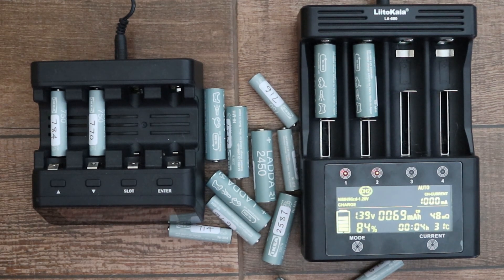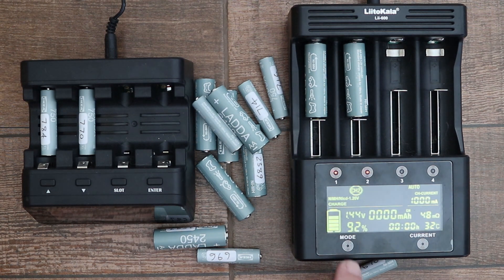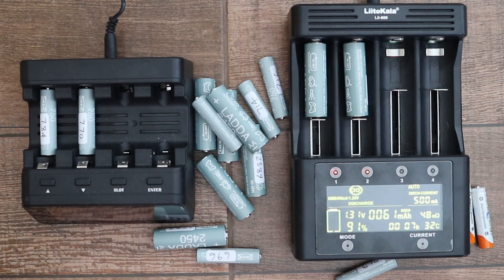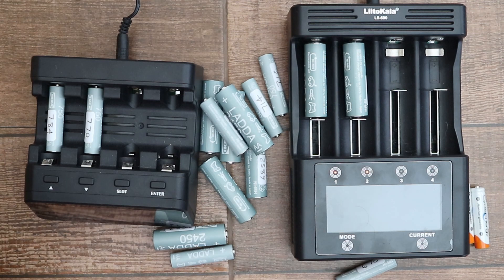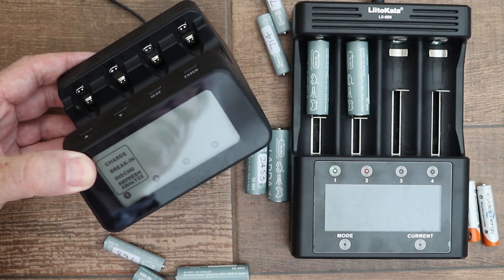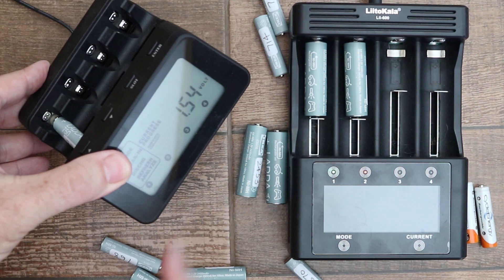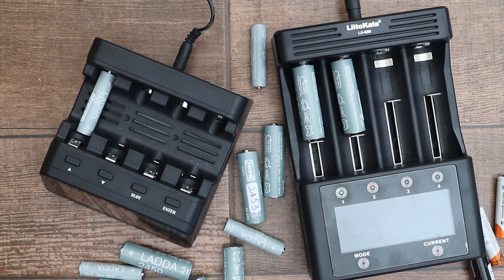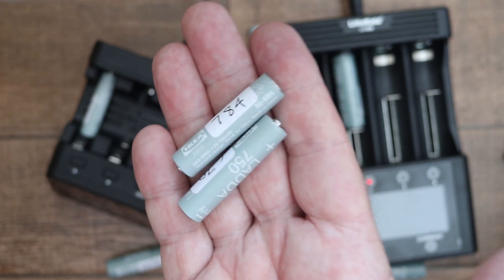IKEA Ladda Rechargeable Batteries | Update on Powerex And Liitokala Battery Charger/Analyzers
Eneloop Ni-MH batteries are recognized as being probably the best low discharge rechargeable batteries you can buy, however, they are quite expensive. But what if you could buy basically the same thing for a fraction of the price? Well, you can. The manufacturing origin of IKEA Ladda batteries is difficult to ascertain, but they are very probably manufactured by the same factory that produces Eneloop batteries. They are cheap, have a high capacity, low discharge when stored and work very well.

I've been meaning to buy some for a while, but only got around to it last month. Here's a quick review, together with a few updates on the two battery charger/analyzers I reviewed in a previous video - the Powerex MH C9000 Pro and the Liitokala Lii-600.

LiitoKala Lii-600 from ALI Express

LiitoKala Lii-600 from Amazon

Powerex MH-C9000PRO from Amazon